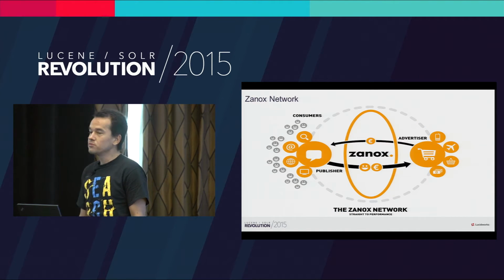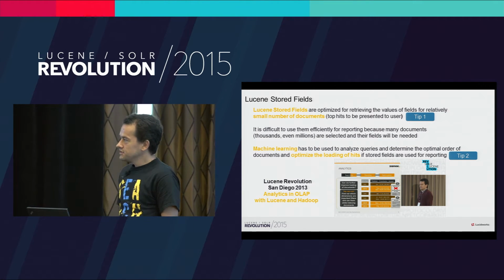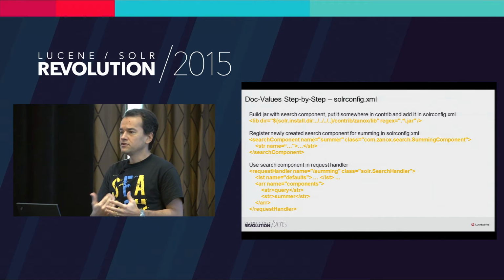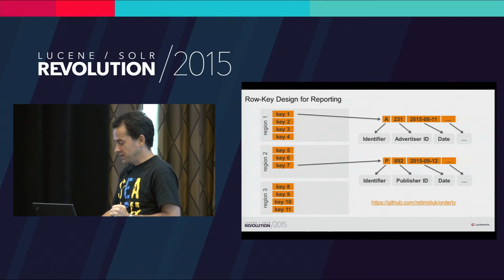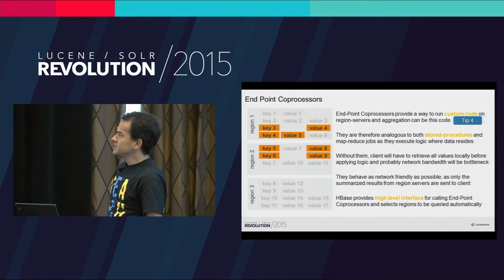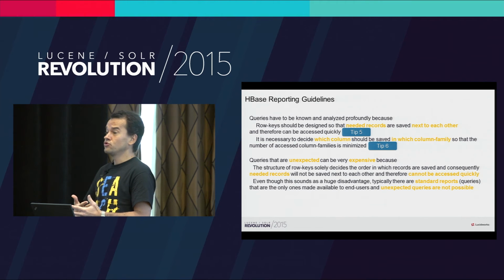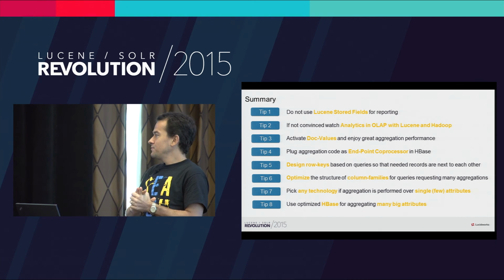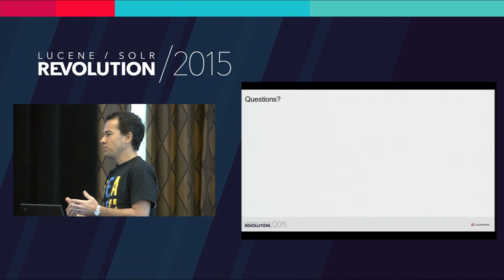OLAP Battle: SolrCloud vs HBase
Dragan Milosevic from Zanox gave a presentation at Lucene/Solr Revolution where he compared and contrasted SolrCloud and HBase. During the first half of the presentation he talks about SolrCloud and shows how you can use it to gather doc-values for aggregations. The second half is geared toward HBase and how to build reports in it.